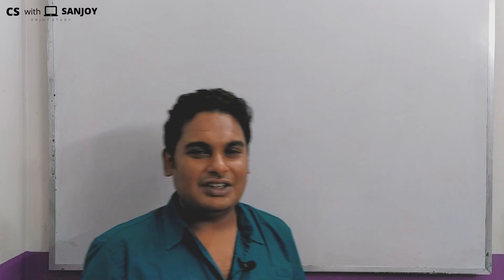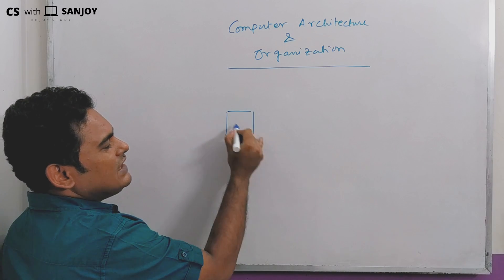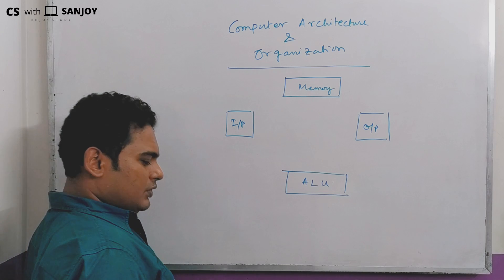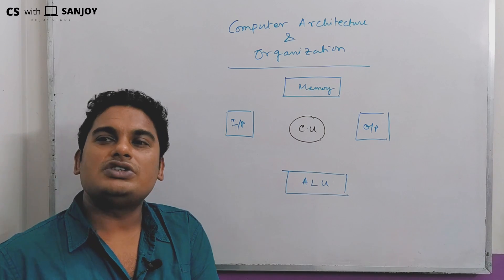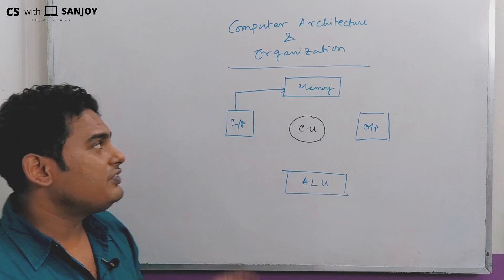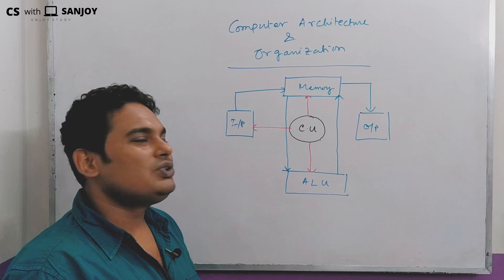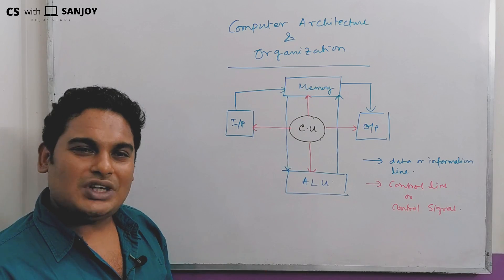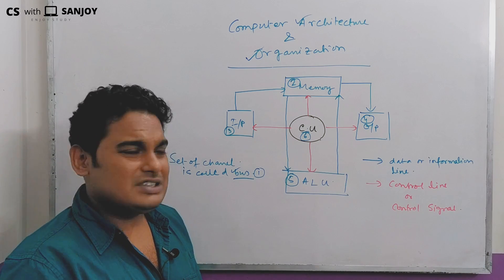1. Introduction to Computer Architecture & Organization( Bangla / বাংলা / English )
Topic - Introduction to Computer Architecture and Organization
Computer architecture and Organization is an essential topic for every computer science student as it build fundamental concept of computation.
        In this seris of video we are going to illustrate this topic and also try to organize the topic as you can easily connect your knowledge and can visualize what you understand.
         I highly recommend to follow the seris to build a strong grip in this topic.
All the best and let's begin. 👍
      We are going to cover the syllabus of B.Sc (hon) , B.C.A ,M.Sc, UGC Net, GATE, All Entrance and compititive exam on Computer Science.

Edit: Ron D'souza

Subtitles: Anubhab Chakraborty, Swastik Paul, Arnab Dey
YouTube Managed By: Sk Soyeb, Ron D'souza, Nayem Khan
PR Team:
Navarun Deb,
Anubhab Chakraborty,
Sayan Mondal,
Sk Soyeb,
Sumit Ghosh,
Srijak Chakraborty,
Shouvik Karfa,
Dipta Saha (Bangladesh),
Swastik Paul,
Nayem Khan,
Goutam Biswas,
Arnab Dey,
Ron D'souza,
Debjyoti Mukherjee,
MD Rafikul

( Editing issue may occur )